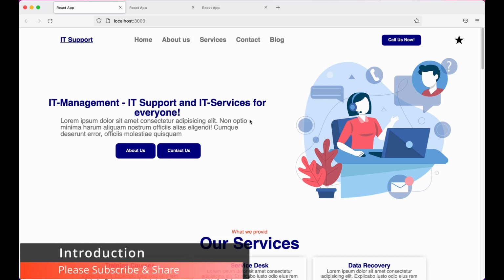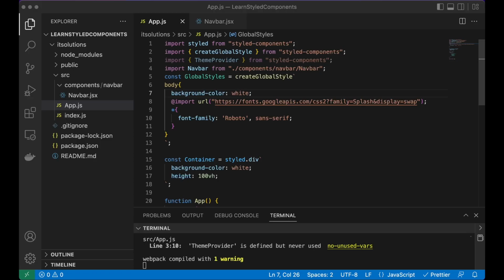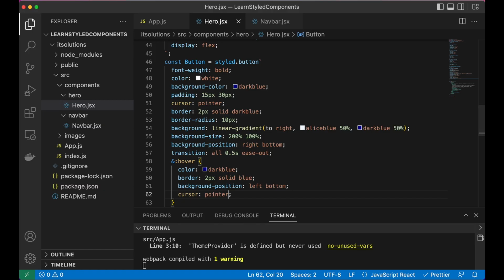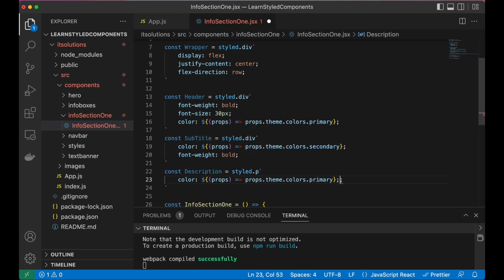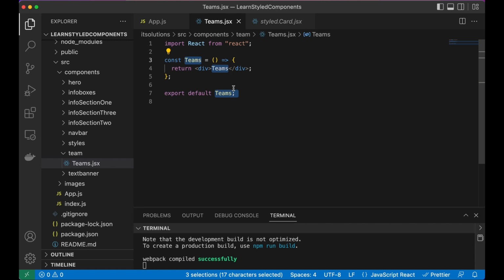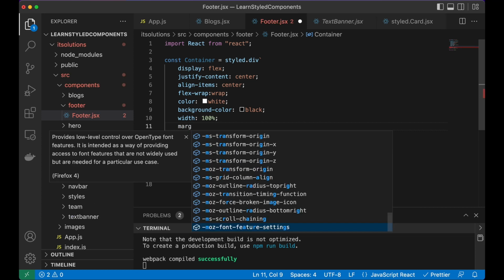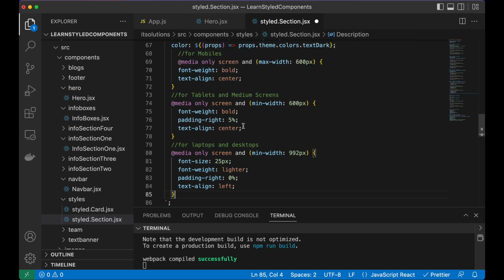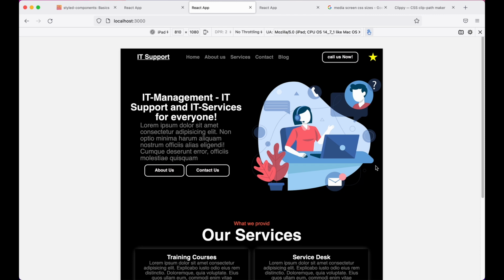Styled Components React Complete Tutorial - React JS Real-World Project Fully Responsive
Beginners friendly React Website Using Styled Components complete Course - Fully Responsive Website